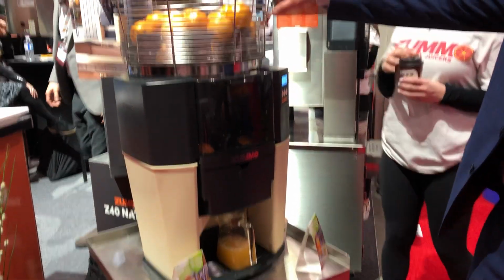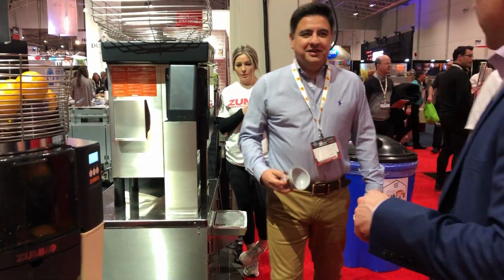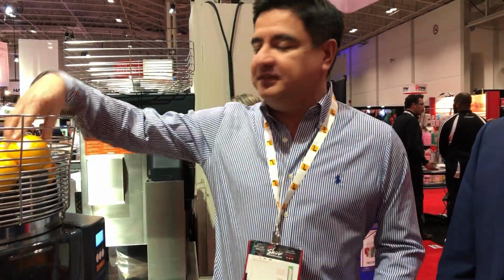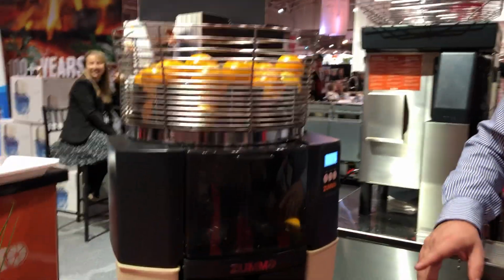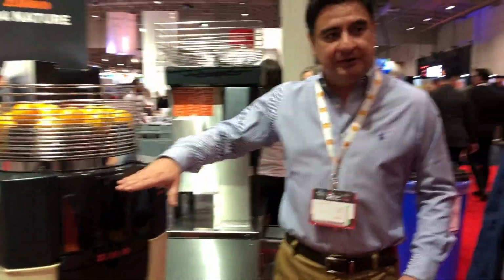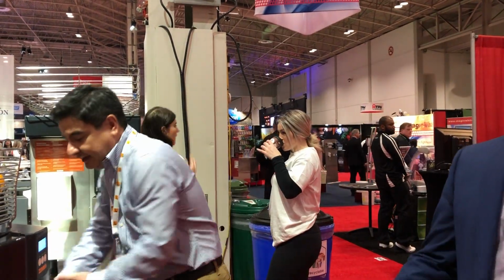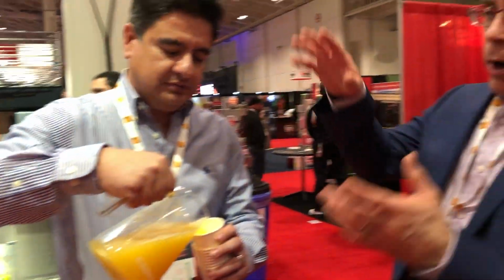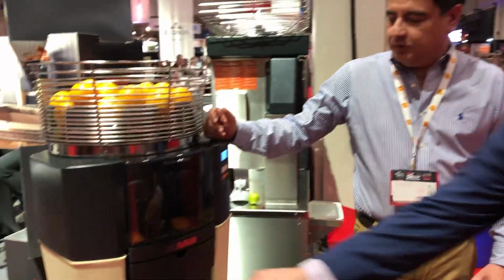Zummo Juicer by Buy Sell Find Restaurant Equipment Saskatoon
Meet Dave our rep from GBS as he talks about the Zumm🍊 Citrus juicer.
We Met Dave at the Restaurants Canada trade show and he was kind enough to tell us about this little unit. The Zummo🍊 juicer is an amazing piece of equipment, simple to use, easy to clean and produces more juice than other units on the market.
Big oranges, small oranges, limes, pomegranates lets make some juice!!

Buy Sell Find Restaurant Equipment Saskatoon sells new and used  restaurant, bakery & confectionery equipment. Our channel gives potential customers a place to view the equipment working and learn about tips and tricks to running commercial kitchen equipment with peak efficiency.
Learn the dos and don'ts as well as preventative maintenance tips for all of the equipment in your kitchen.
Watch while the  staff demonstrates various pieces of New & Used commercial cooking equipment.

Sell Find Restaurant Equipment Saskatoon sells new and used restaurant, bakery & confectionery equipment. Our channel gives potential customers a place to view the equipment working and learn about tips and tricks to running commercial kitchen equipment with peak efficiency.

Buy Sell Find Restaurant Equipment
#1-3327 Lambert Cres
Saskatoon, SK S7K 1K4
52°11'06.9"N 106°39'59.1"W